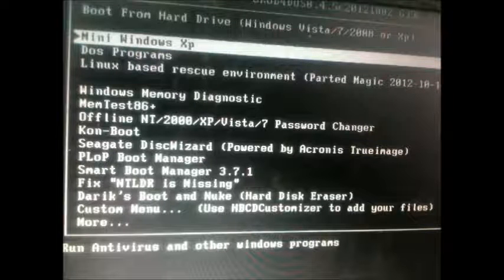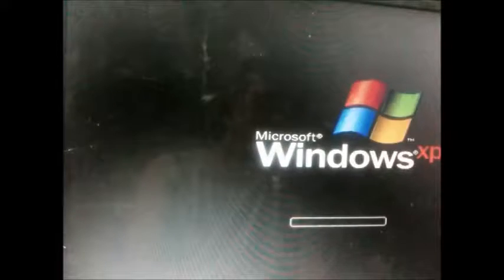Copy file from broken hdd using Hardisk Genius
Hardisk genius, a tool from hierens that we can copy file from the bad sector hard drive that windows explorer cannot detect and the file cannot access. Watch the video and try to do this.